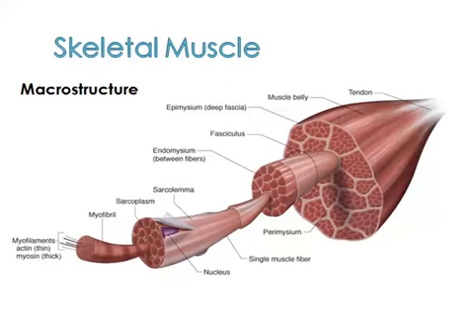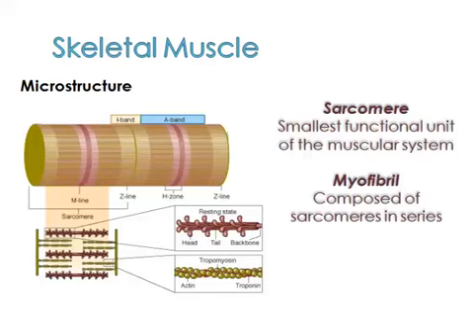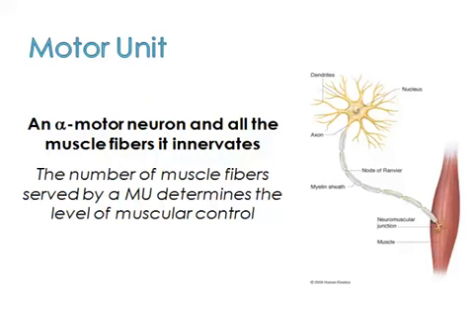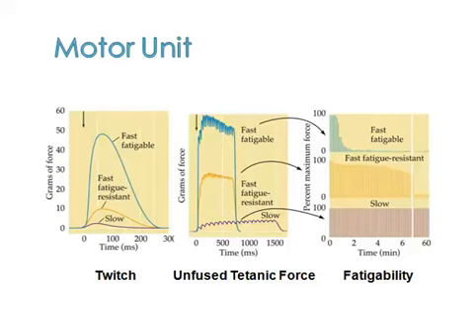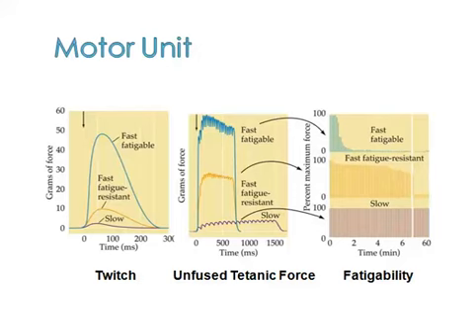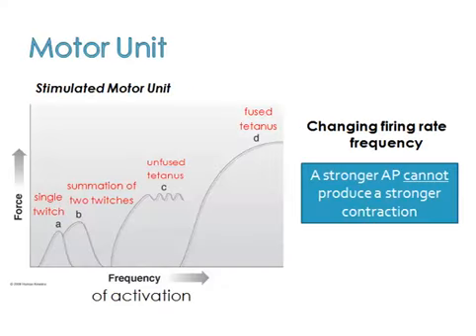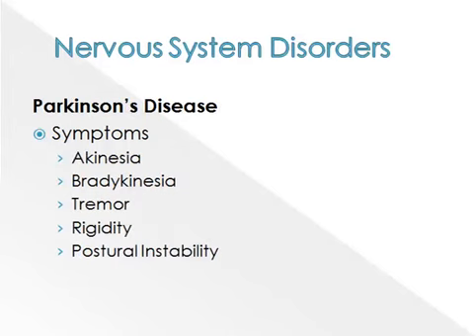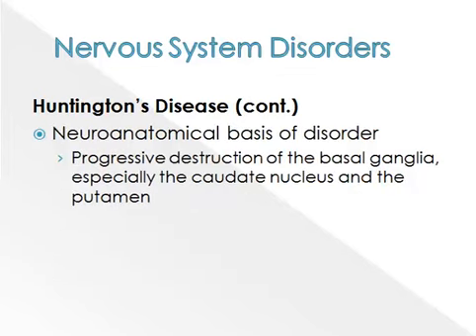Neural Activity in Skeletal Muscle | Fitness Education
Personal trainer education review of skeletal muscle movement.  Learn about becoming a Certified Personal Trainer through NESTA.  One of the first things we learn about the brain is that it’s in charge of the rest of the body. It not only allows us to imagine rainbow unicorns fighting an epic battle against giant robots, but it also processes outside stimuli and allows us to react to them.  The motor neurons release a chemical, which is picked up by the muscle fiber. This - in turn - tells the muscle fiber to contract, which makes the muscle(s) move. Neurons carry messages from the brain via the spinal cord. These messages are carried to the muscles, which tell the muscle fiber to contract, and this makes the muscles move.  The ability of cells to communicate electrically requires that the cells expend energy to create an electrical gradient across their cell membranes. This charge gradient is carried by ions, which are differentially distributed across the membrane. Each ion exerts an electrical influence and a concentration influence.  If you'd like to learn more about this topic, or about becoming a fitness professional, click the link above.